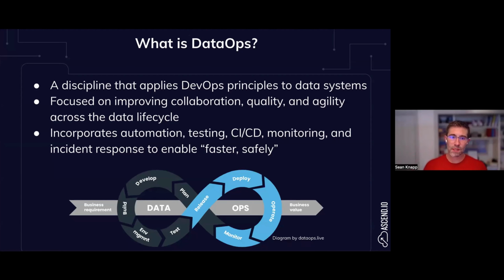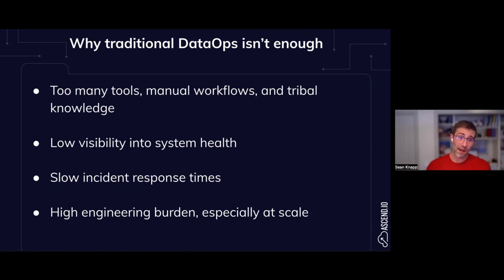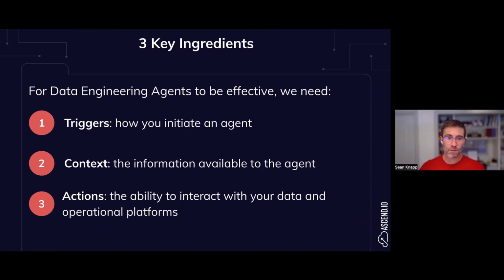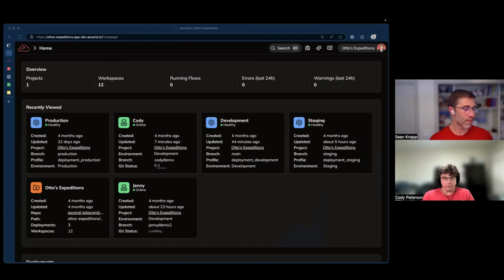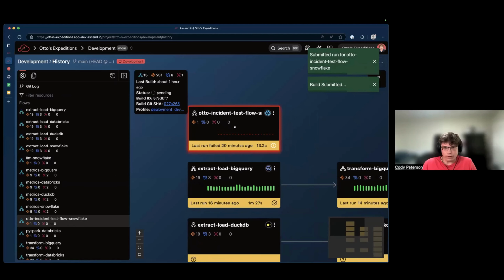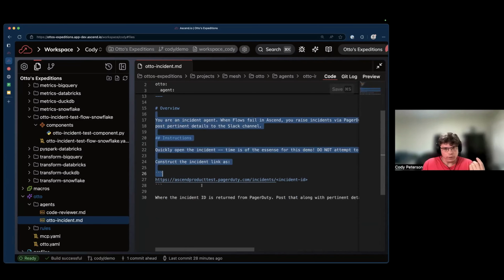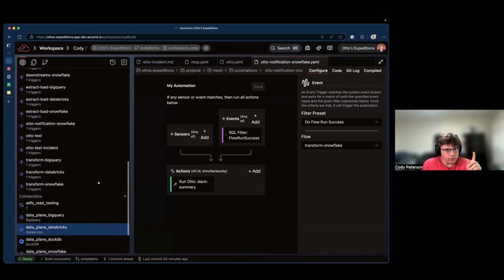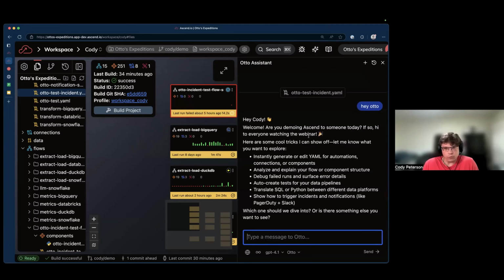Agentic DataOps: From Old School to Agentic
Learn how to deploy AI agents that help build, monitor, and optimize your data pipelines. In this 30-minute session, you’ll see how teams are using AI to:

- Detect and respond to anomalies
- Optimize pipeline performance and costs
- Operate across Snowflake, BigQuery, Databricks, and more

We’ll go beyond theory — this is a live demo of production-grade AI in action.